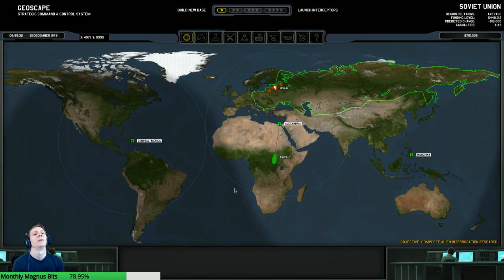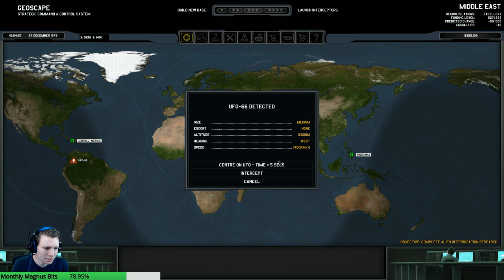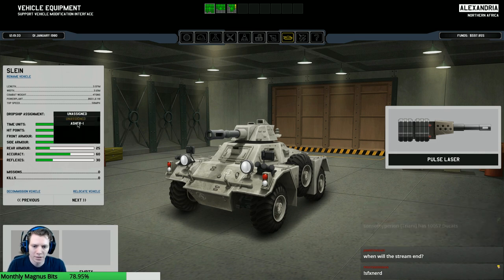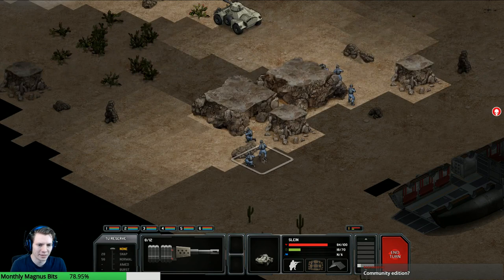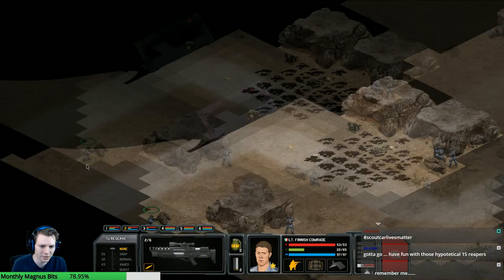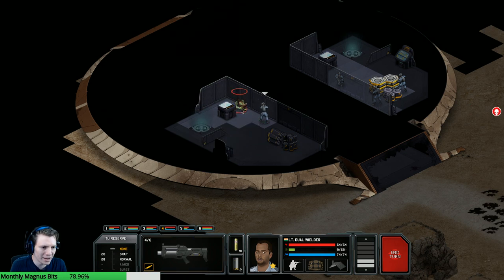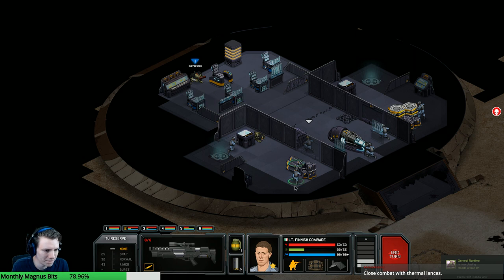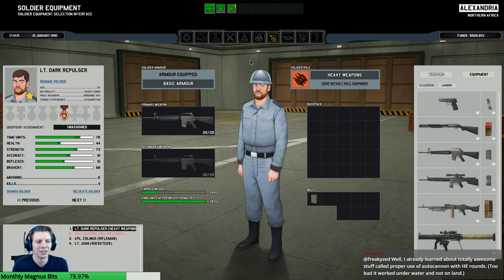Xenonauts Livestream | Part 9 | Too Aggressive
Lets Play Xenonaughts! Xenonaughts 2 is coming, and its about time I play through the first game. In this series I will be playing on normal difficulty setting, and not on ironman mode. This is my first playthrough so this will all be new to me as it comes, and while I will try to live with my actions, there will be the occasional save scrub. Tune into my Twitch channel Fridays, at 8am EST to catch the live streams.

Xenonauts Livestream
Xenonauts Livestream
Xenonauts Livestream